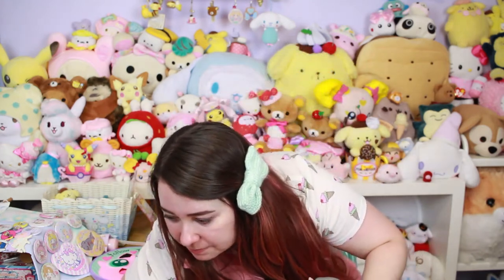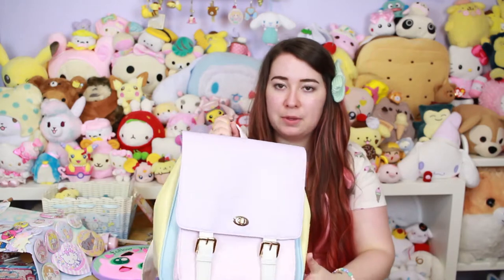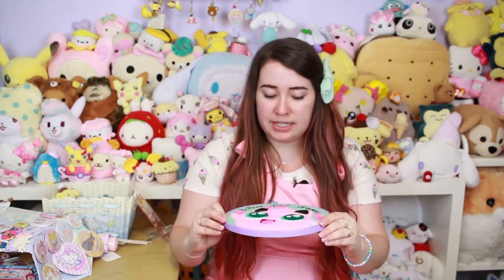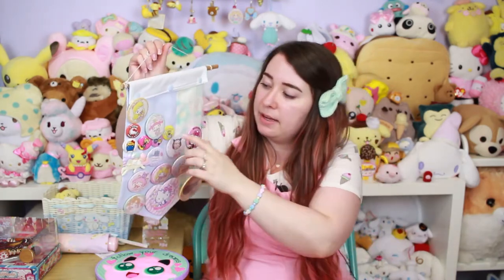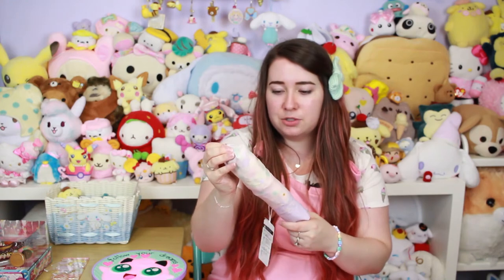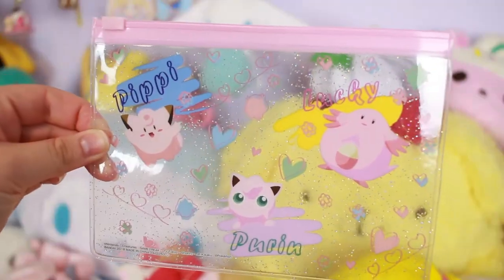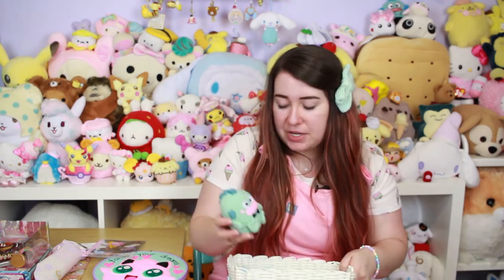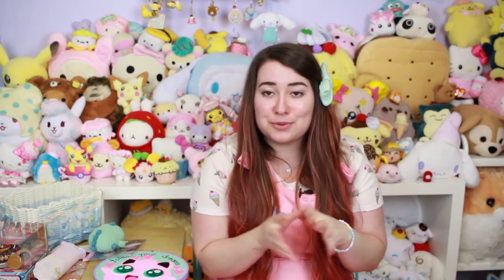May 2018 Favorites | Sanrio, Handmade Goodies, and more!!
Sailor Moon x My Melody phone stand

Pin Flag

Pompompurin Cafe Mascot

Crochet Plush